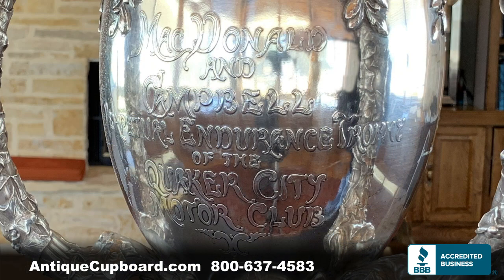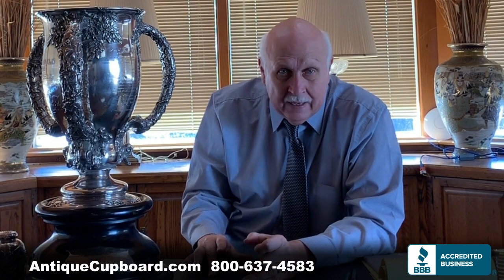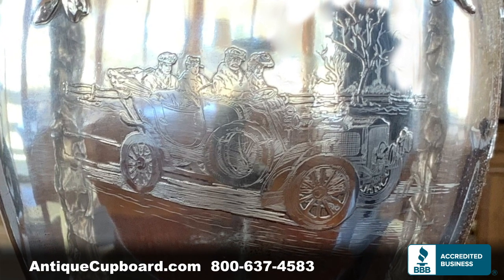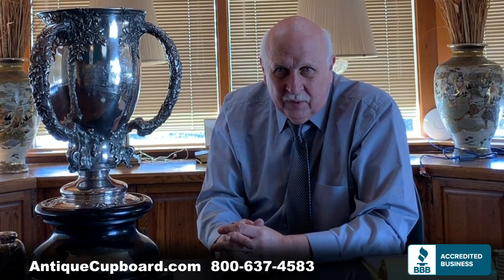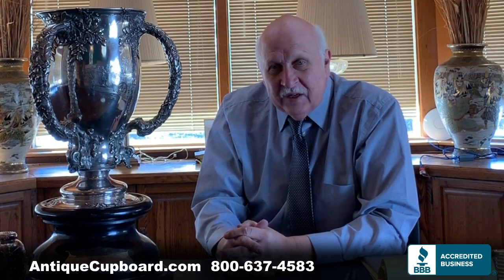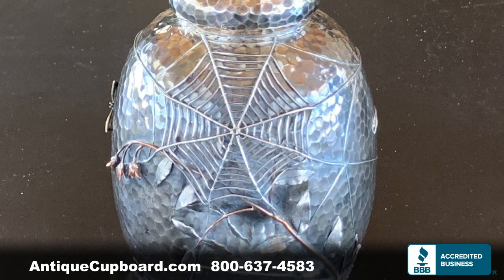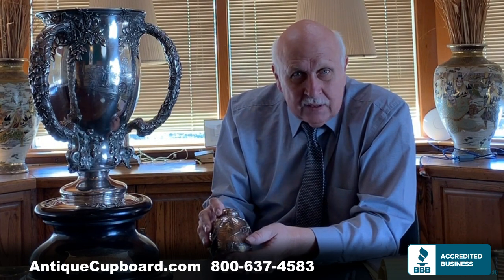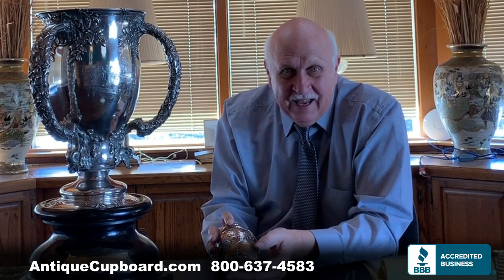Antique Cupboard Gorham Tea Caddy and the MacDonald and Campbell Trophy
Phil Dreis, owner of the Antique Cupboard and author of the Warman's Sterling Silver Flatware: Value & Identification Guide talks about a Gorham Tea Caddy and the MacDonald and Campbell Natural Endurance Race of the Quaker City Motor Club Trophy from 1909.